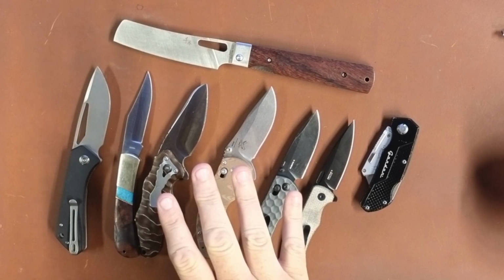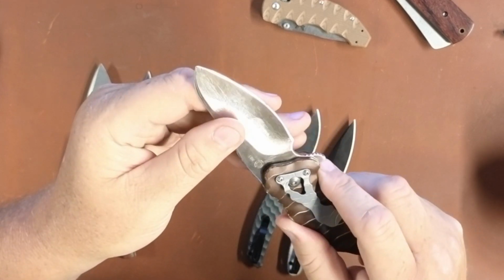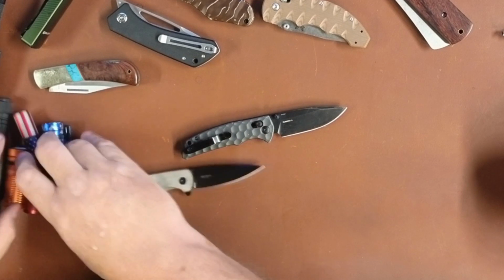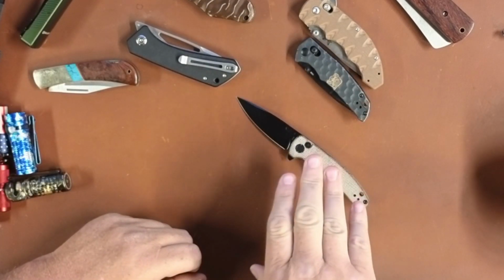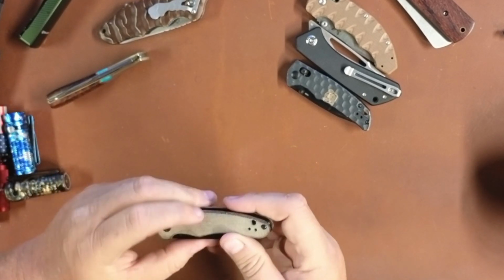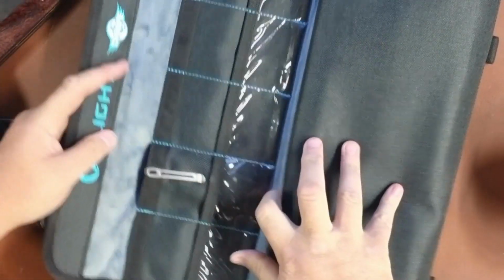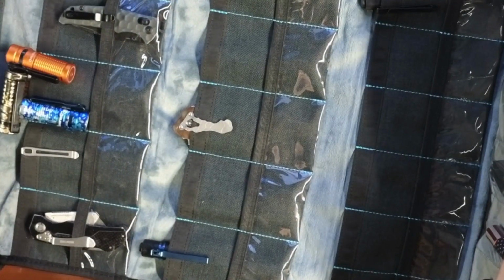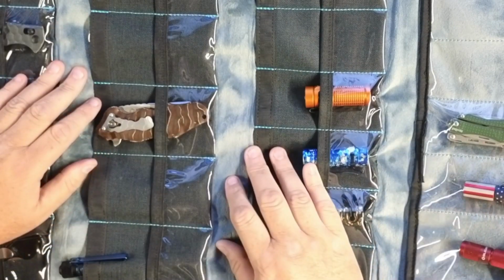Olight! Do you need this bag? And what about that Knife?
Official Time: 9/19 20:00:00 EDT - 9/23 23:59:59 EDT

Freebie:
* If you have placed an order before, log in and get a free I1R2 PRO (Center)!
* If you are new to Olightstore, log in and get a random gift of I3E EOS (Vibrant Orange) or I3E EOS (Olight Blue)!

Be Part of the Den!

Connect on Social Media!